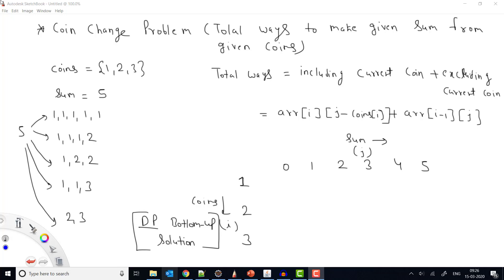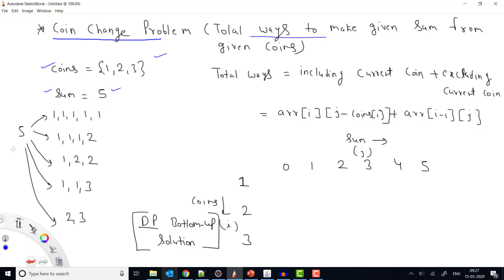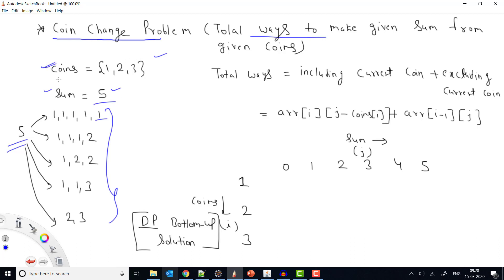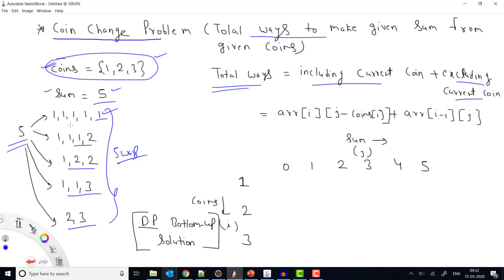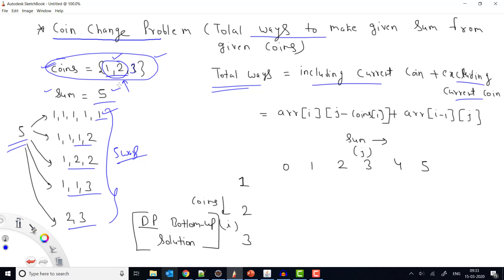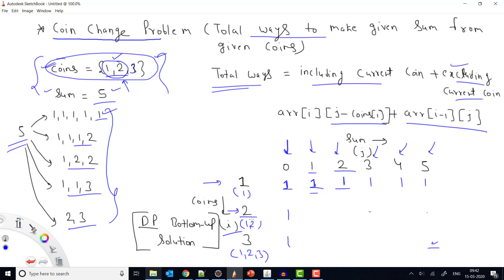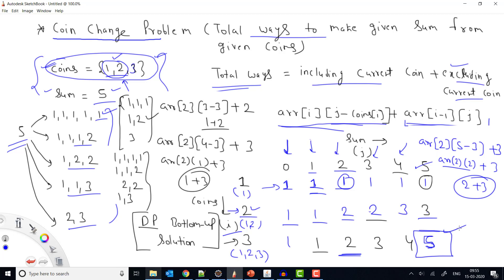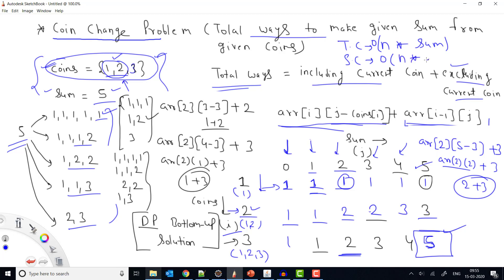DP - 16: Coin Change Problem | Total ways to make Sum from given coins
Solution:
- We solve it using DP Bottom up solution
- For every coin, either we include this or we exclude this coin to make given sum
- To find total ways, we add both solution (include + exclude)
- We take 2d array to storage values & once we're done, we return the last column last row value as answer

Time Complexity: O(number of coins * given sum)
Space Complexity: O(number of coins * given sum)